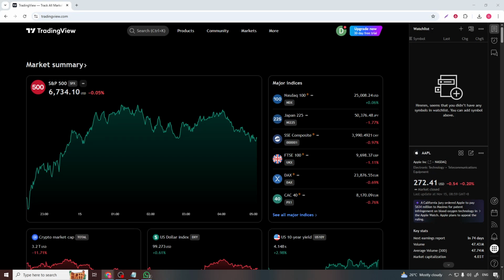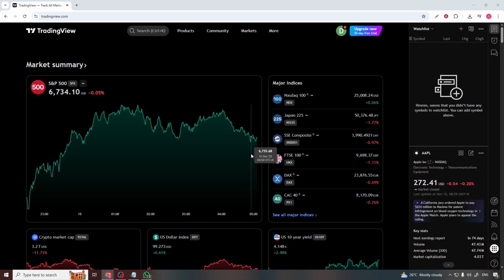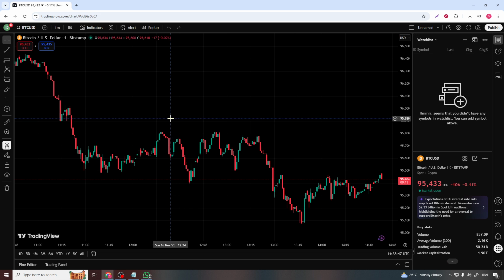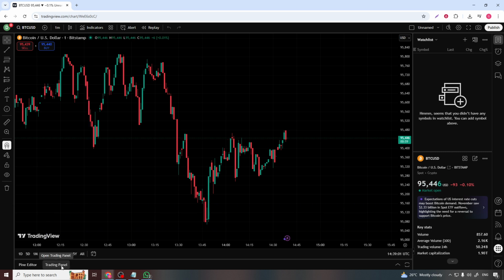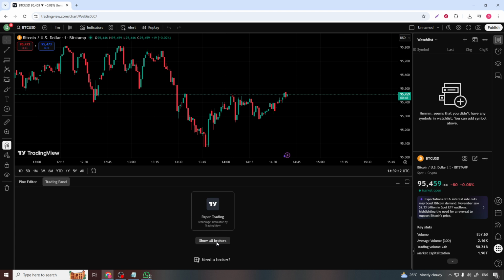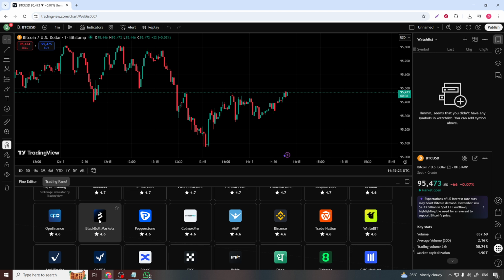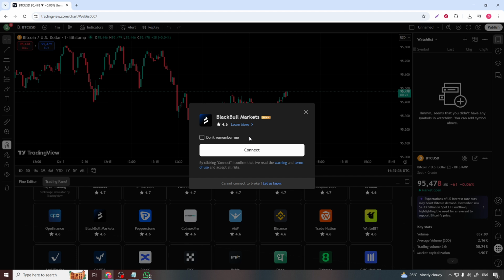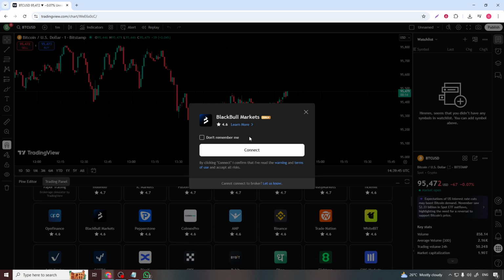How To Connect Black Bull In Tradingview (Quick And Easy Guide)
Learn how to connect your Black Bull account in TradingView quickly and easily. This step-by-step guide shows you how to link Black Bull for seamless trading and real-time market data. Master your trading setup with this essential tutorial for Black Bull users on TradingView.

In this video, you will learn:
✅ How to connect your Black Bull account to TradingView
✅ How to configure real-time data and trading options
✅ Tips for optimizing your TradingView workspace for Black Bull
✅ Advantages of linking Black Bull for faster, smarter trading

Start trading smarter today by connecting your Black Bull account to TradingView!